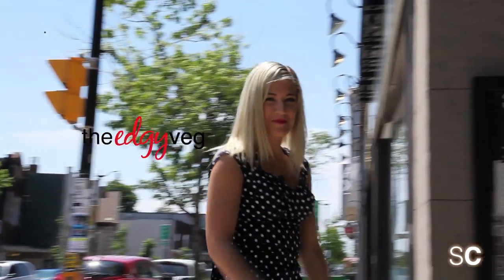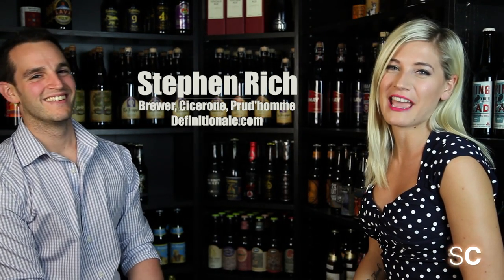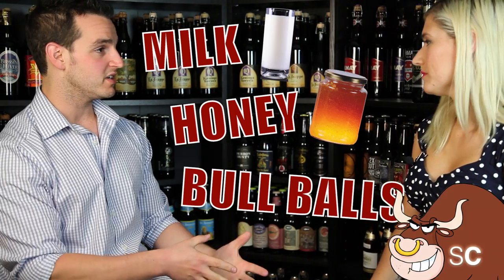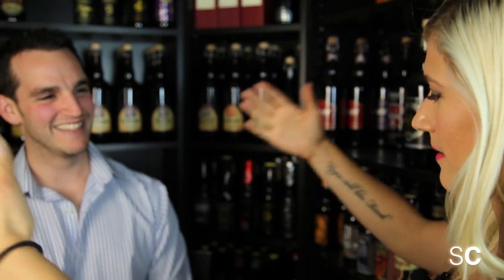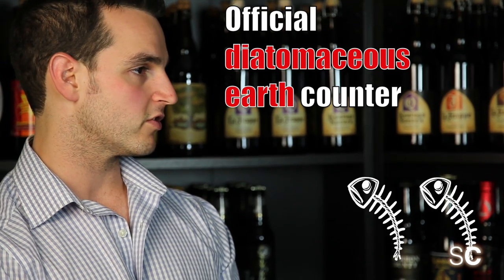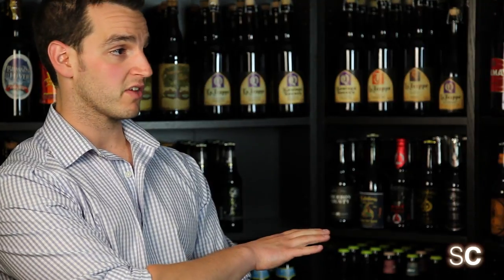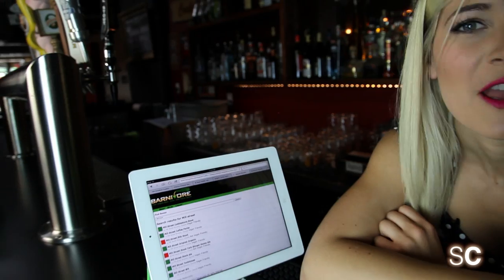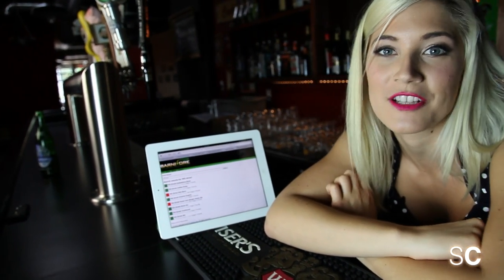Is Beer Vegan? | The Edgy Veg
Your beer not vegan? If you like it, please help me get 100 likes on the video :)

Besides food items that are added to affect taste, Lactose (Milk Stout's use this), Honey (Honey Ales), etc.

Breweries can filter their beer using the following non-vegan "agents:
1. diatomaceous earth.
2. isinglass (float bladder from a sturgeon fish)
3. gelatin

Beer is filtered through the diatomaceous earth. In the case of the isinglass and gelatin, they are used as clarifying agents that sit at the bottom of the cask/barrel and "attract" any floating particles in the beer to clarify it.

Also, we've got lots more footage of Stephen's excellent advice, if you'd like to see more, let us know. He also taught me that if you think you would like the creamy taste of a milk stout you can get the creaminess by trying an outmeal stout as well.

Special Thanks:
Stephen Rich. Brewer, Cicerone, Prud'homme

3030 Dundas West
Jeff Kelly